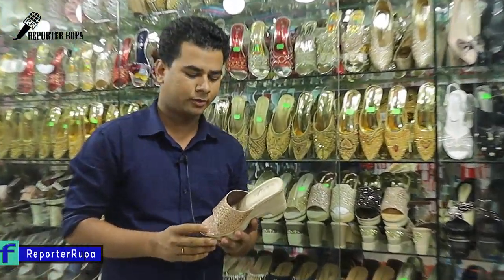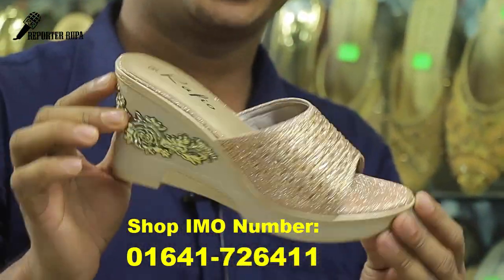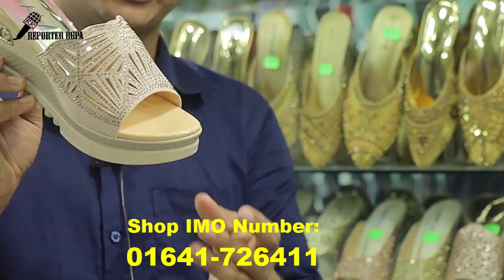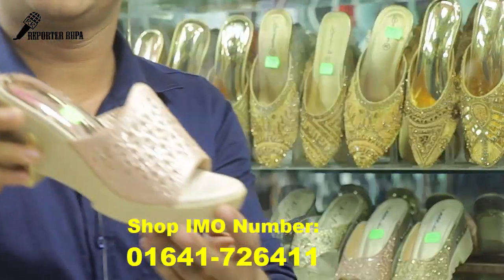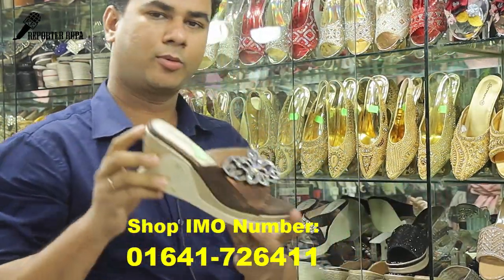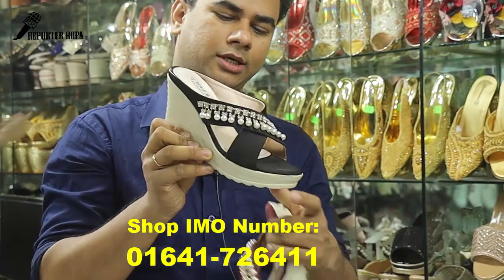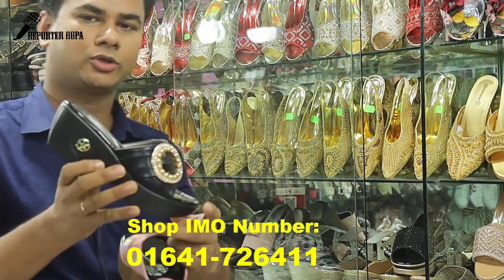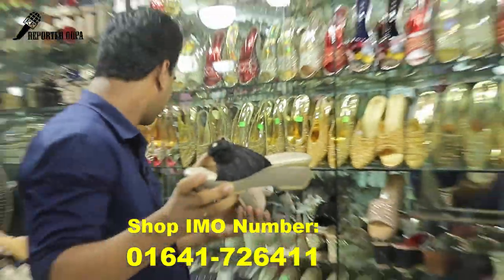new design shoes Collection With Price || Shoes collection 2020 January